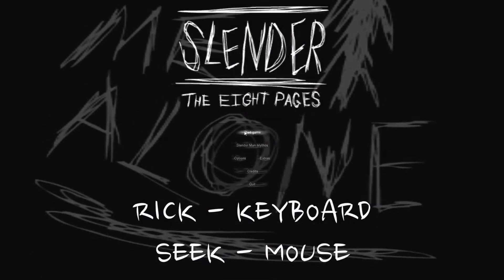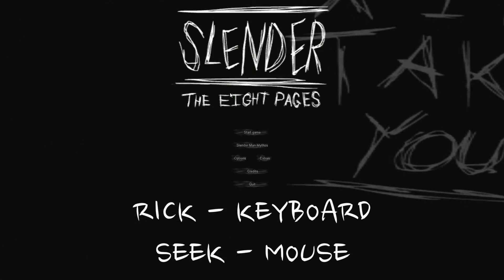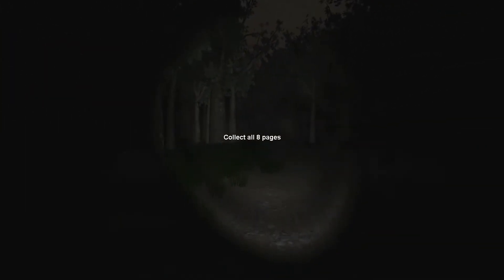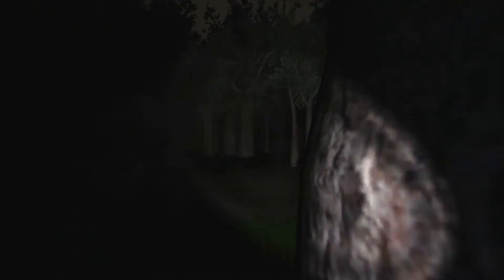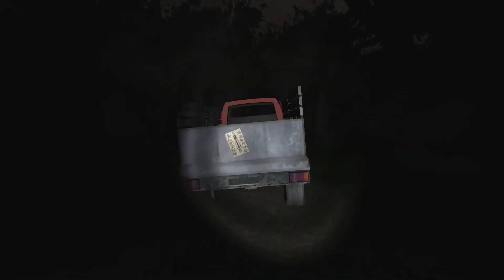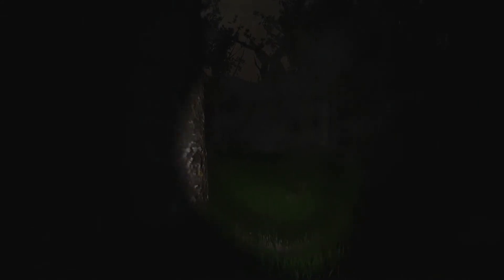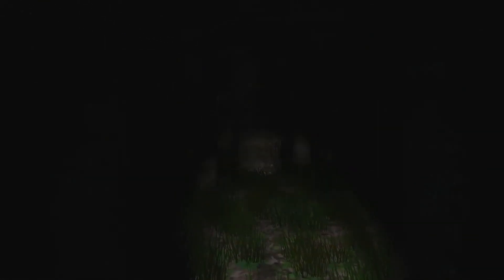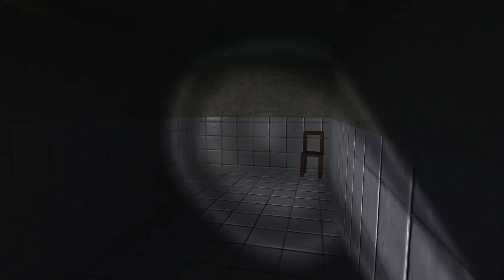Let's Play: Slender Part 2 w/ Seek2016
Second Slender video for my channel and also the second part to the Slender Let's Play on Seek2016's channel. Was too scared to do it myself so I brought a friend.

Helps a lot and drives me to keep putting out more.